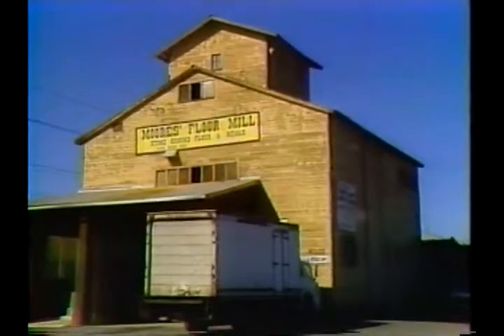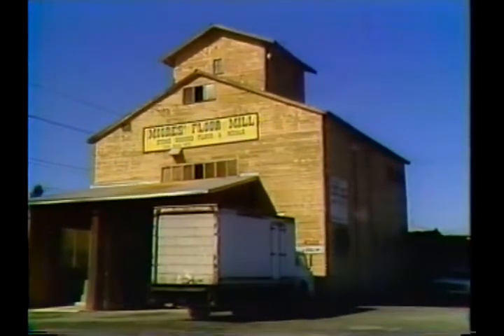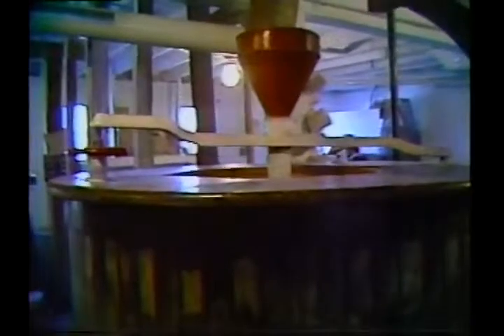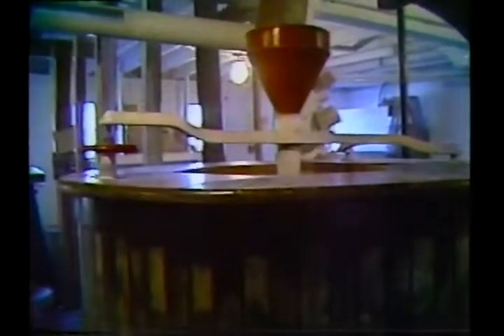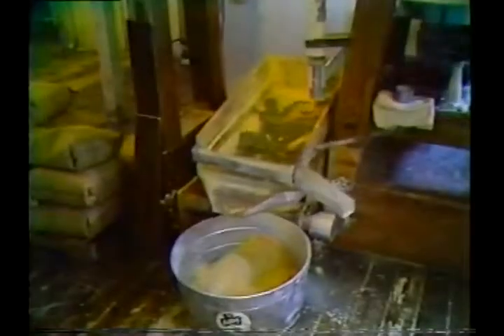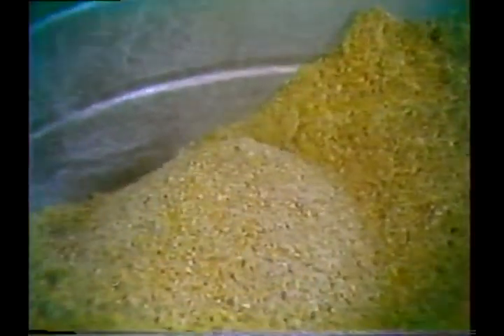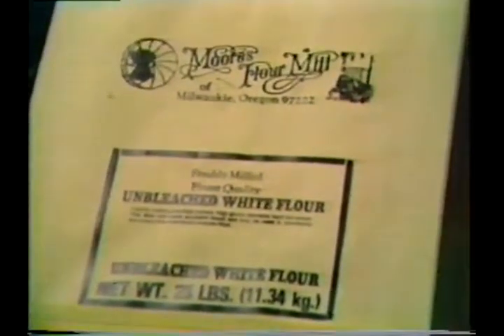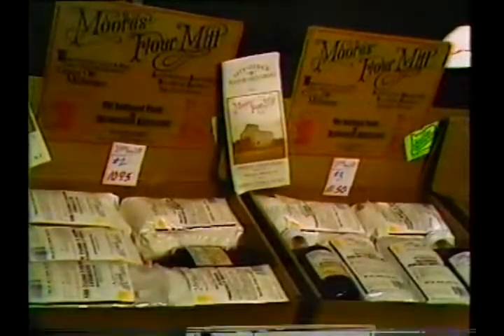BOBS_RED_MILL - Old News Clip 6